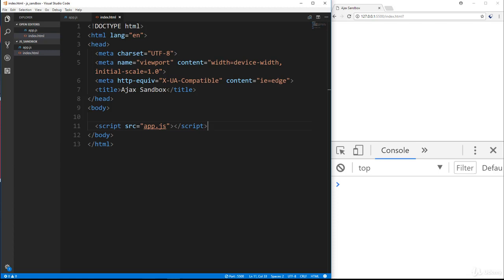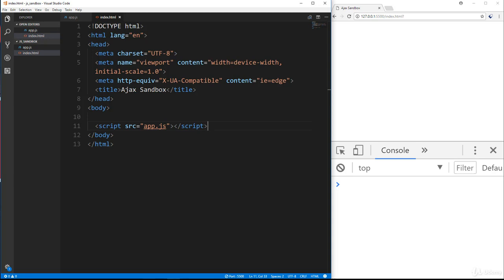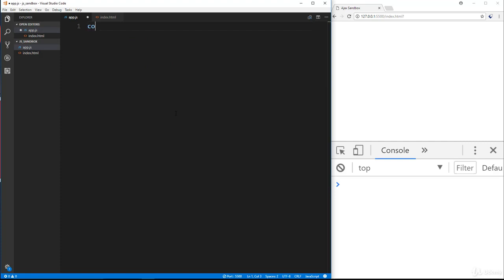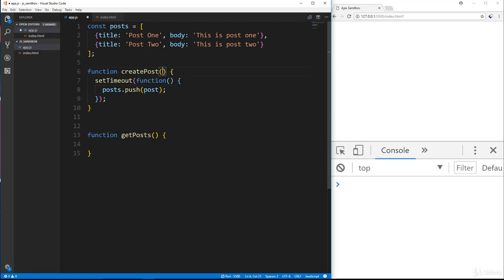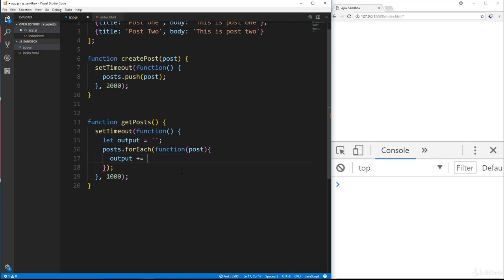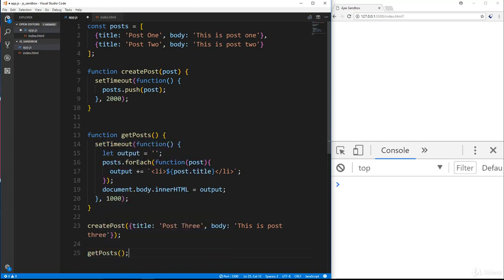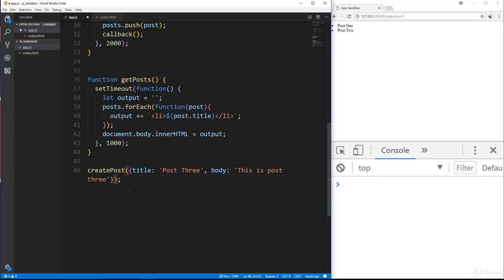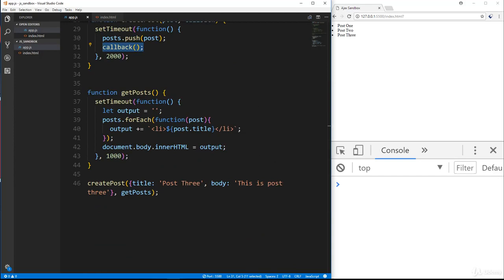Asynchronous JavaScript 07 - Callback Functions